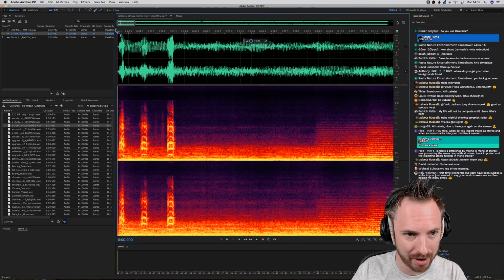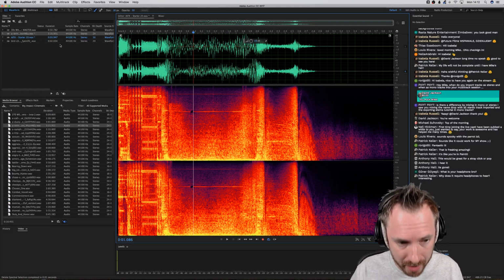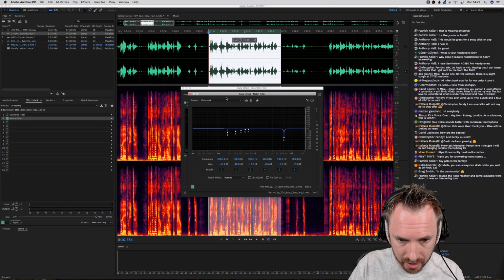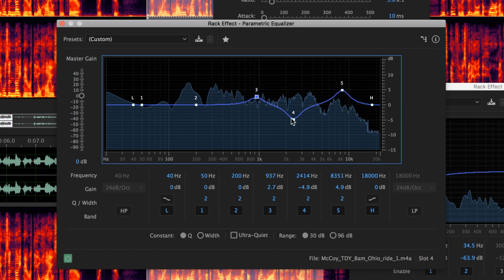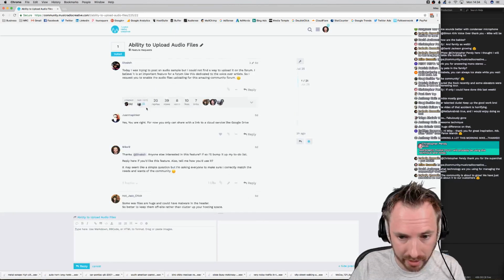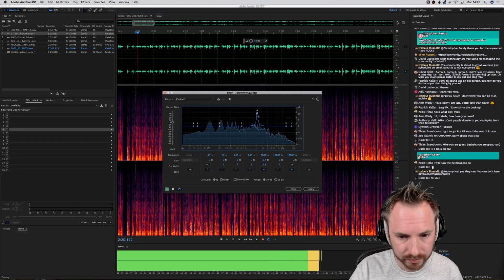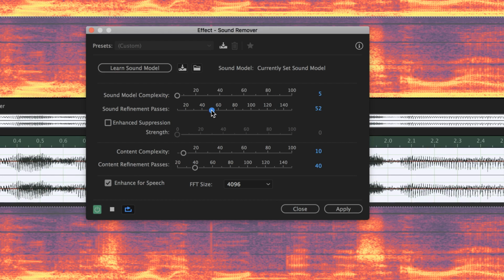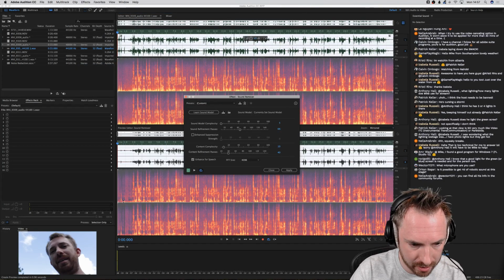How to Remove Noise in Adobe Audition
Removing noise from audio can be a tricky task but not with Adobe Audition CC. Learn how to remove hum, hiss and even microphone feedback in this session. The noise reduction and sound remover effects are the tools for the job!